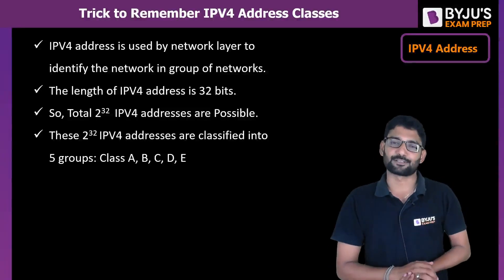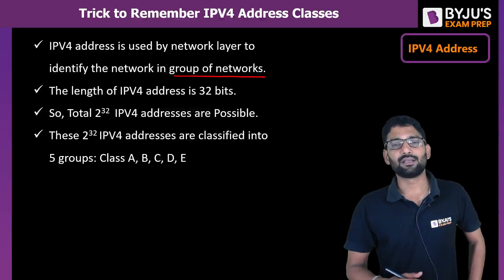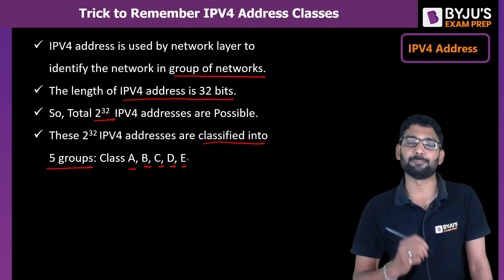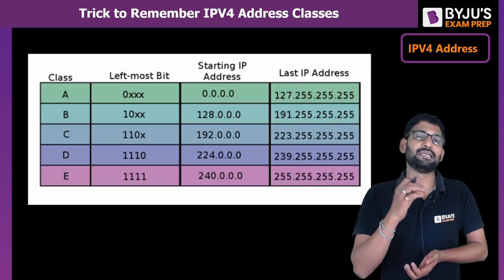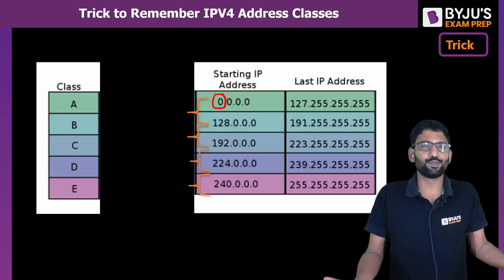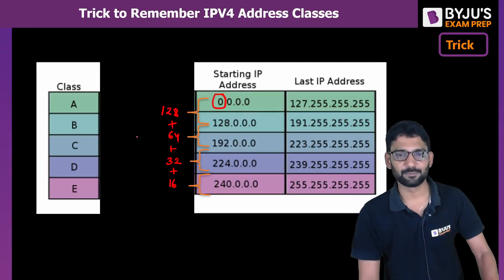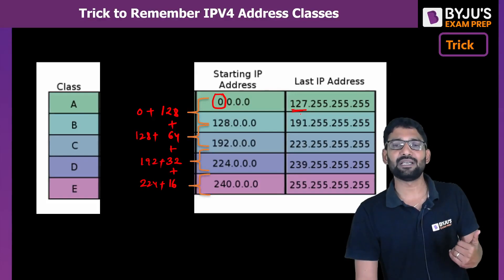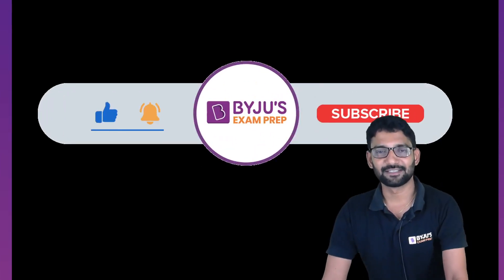GATE 2024 Computer Science | Computer Network | Tip to Remember IPV4 Address Classes | BYJU'S GATE